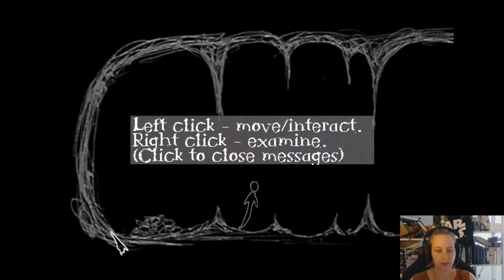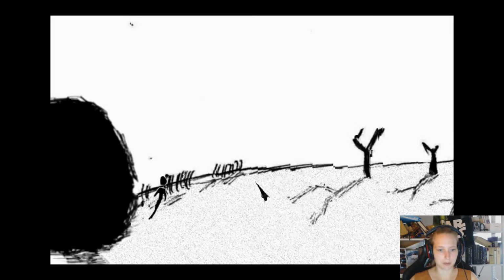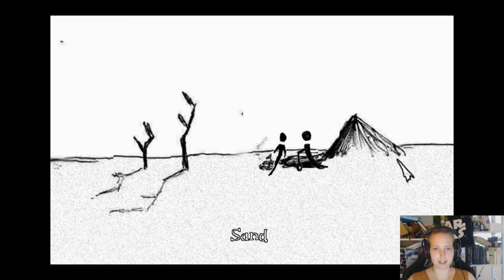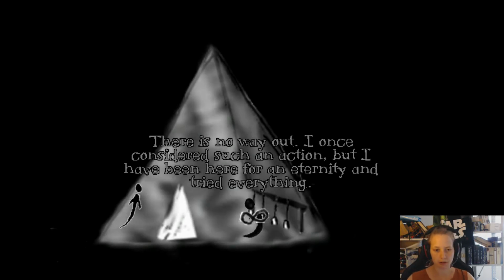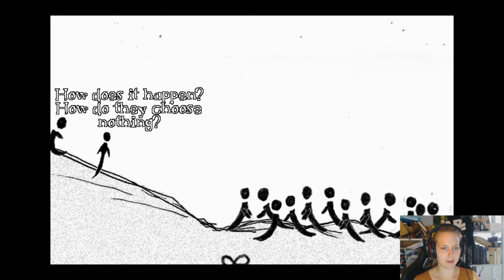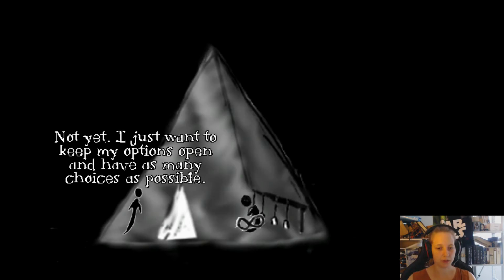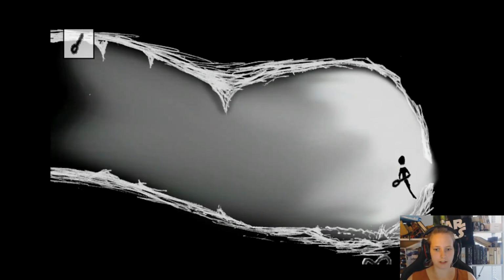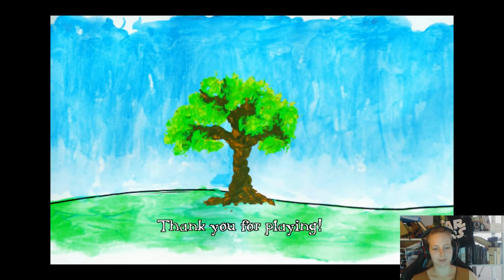[Mandea] Let's play: Sisyphus Reborn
And here comes another short free to play game on steam! Also a bit wierd but with good meaning? or what do you think? :P

"A short atmospheric adventure game about finding meaning in a meaningless world."